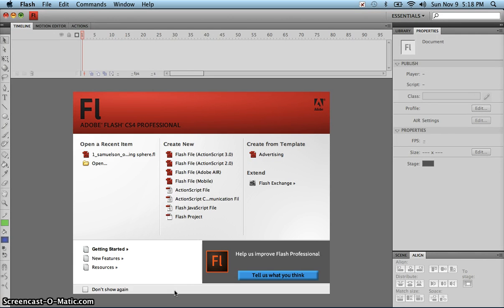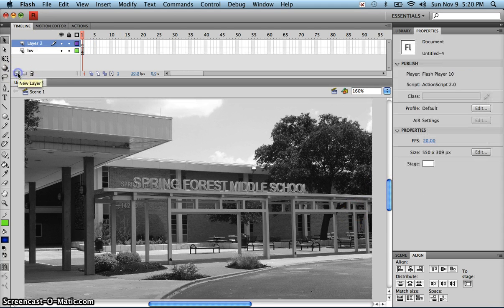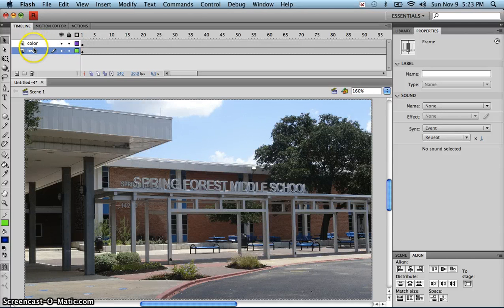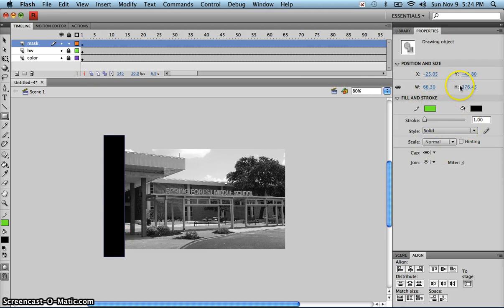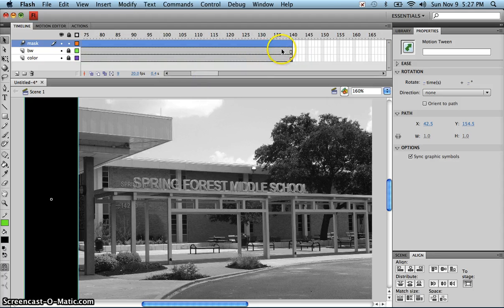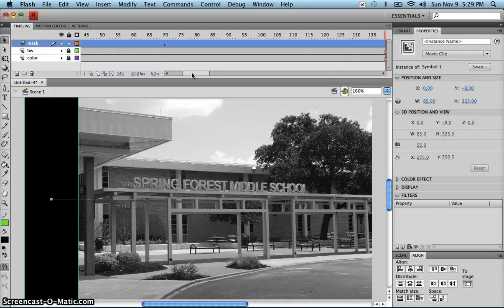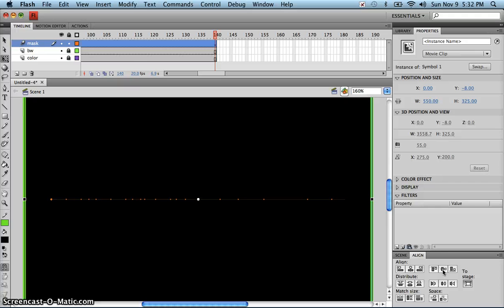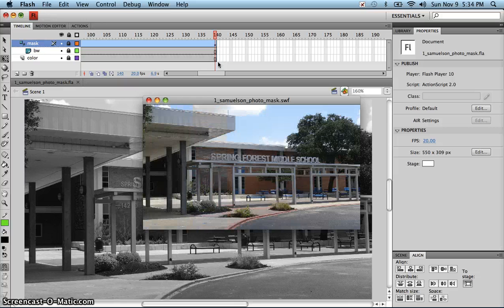FL CS4 Photo Mask